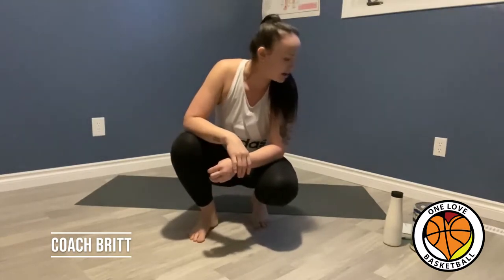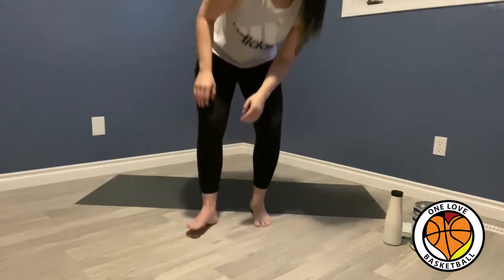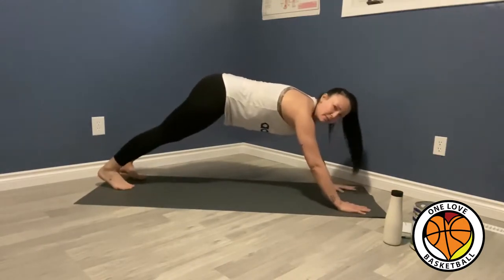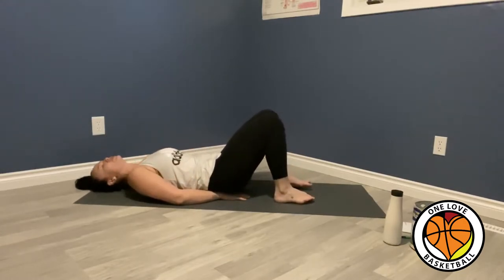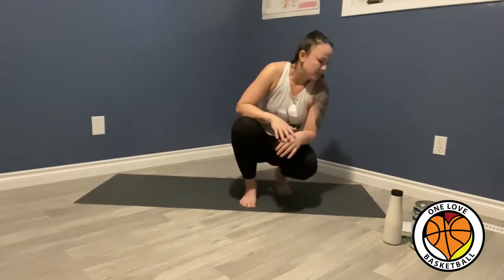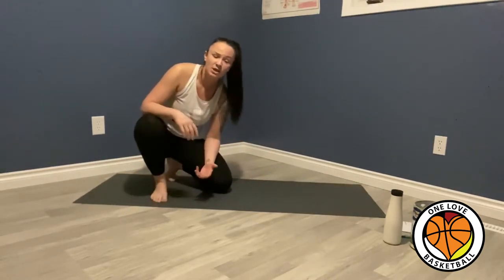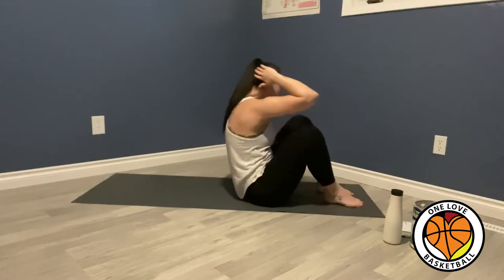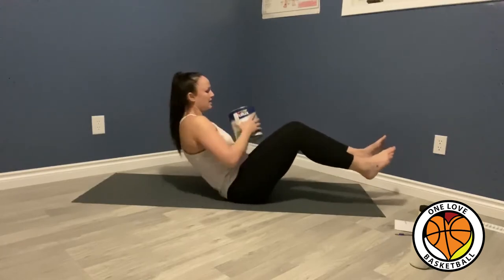Coach Britt - Abs workout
Abs workout for our Supernovas/Team Sask NAIG athletes for this time of self isolation during the COVID-19 pandemic.